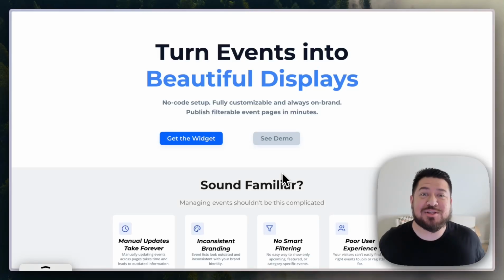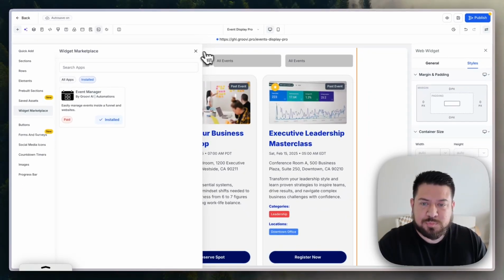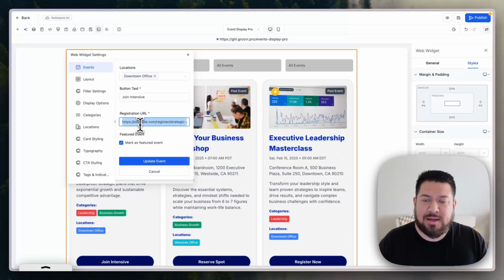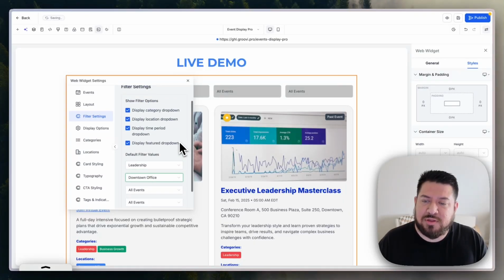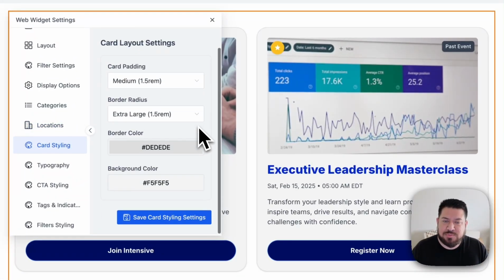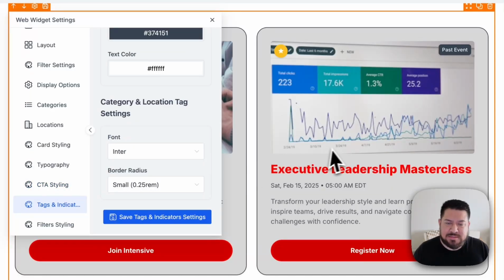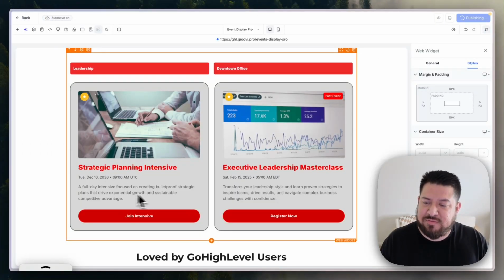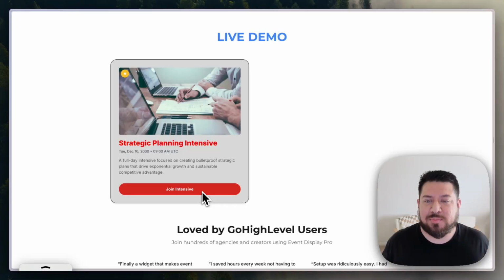Event Display Builder - GoHighLevel Event Management Web-Widget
Easily showcase your upcoming events, webinars, and workshops inside your GoHighLevel funnels or websites with Event Display Pro — the all-in-one event listing widget built for modern marketers and agencies.

In this demo, you’ll see how to:
✅ Add and edit events (with images, categories, and links)
✅ Customize your design — fonts, colors, grid layouts, and filters
✅ Display events dynamically on any page in your funnel
✅ Feature events, control visibility, and filter by date, location, or category
✅ Save and sync updates instantly — no coding needed!

Perfect for:
Coaches & Consultants hosting webinars or live trainings
Agencies showcasing client events or workshops
Local businesses promoting classes, meetups, or in-person events

Try Event Display Pro in the GoHighLevel Marketplace today and transform your event marketing